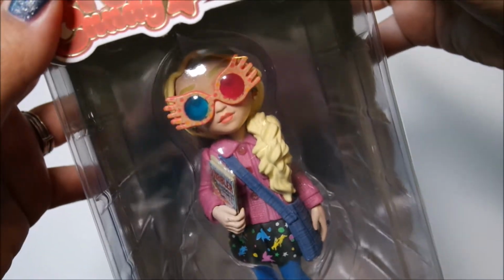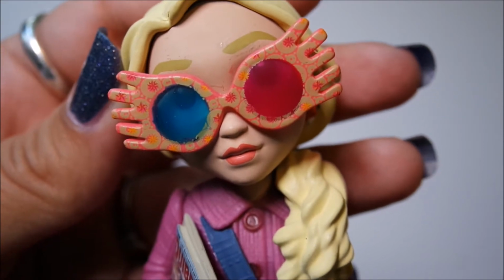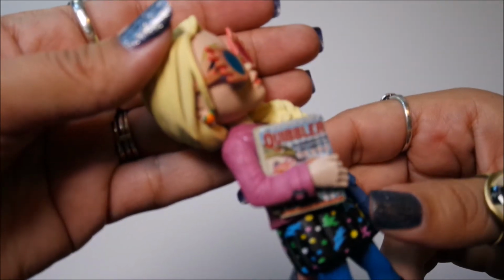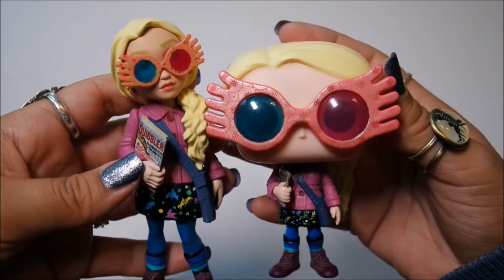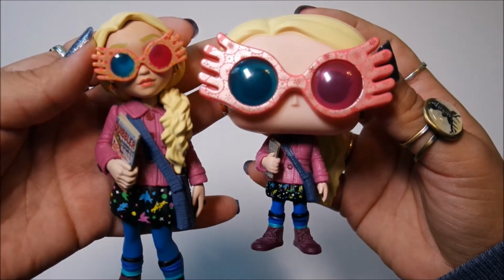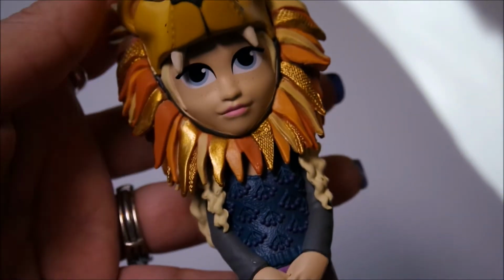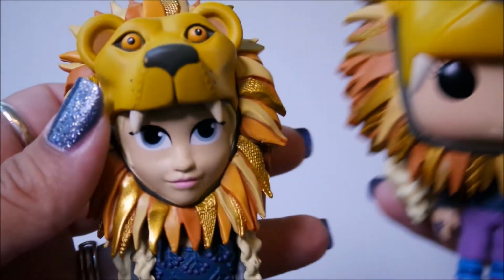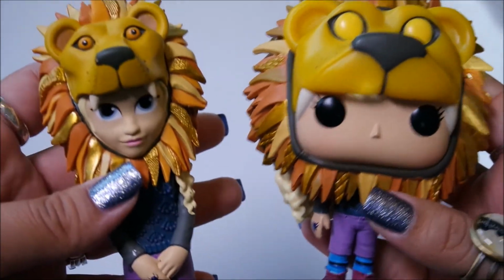FUNKO LUNA LOVEGOOD UNBOXING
This is a Funko Luna Lovegood unboxing. I will be showing Funko Pop and Rock Candy collection.